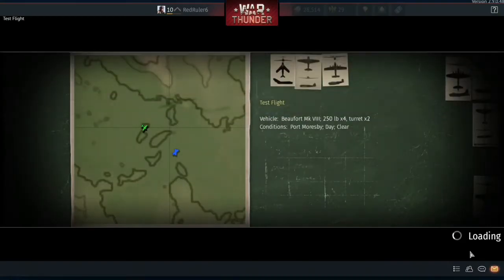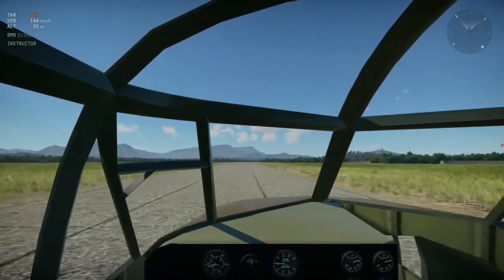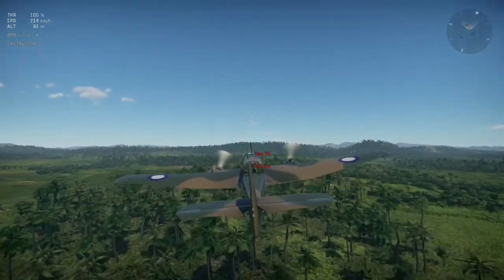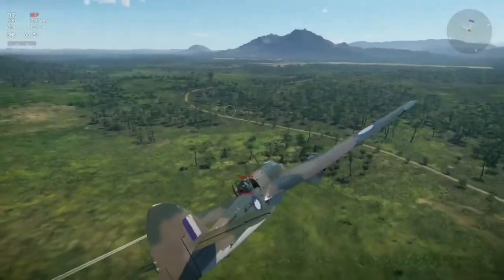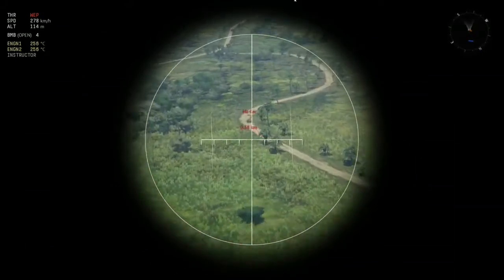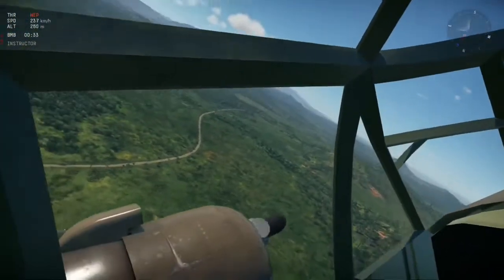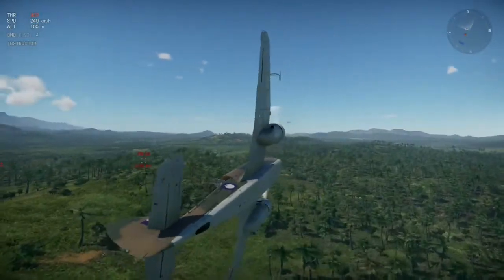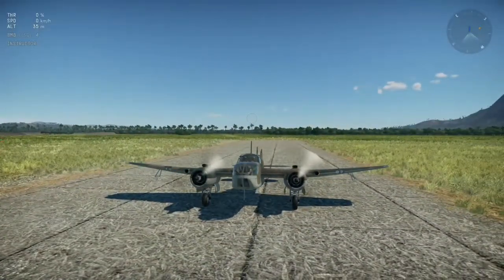Flying my favourite plane in Warthunder